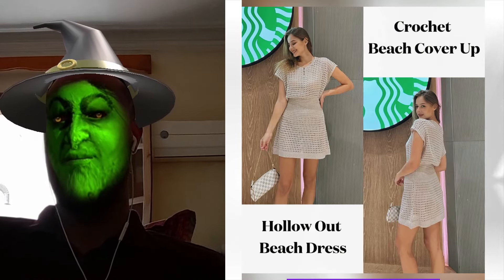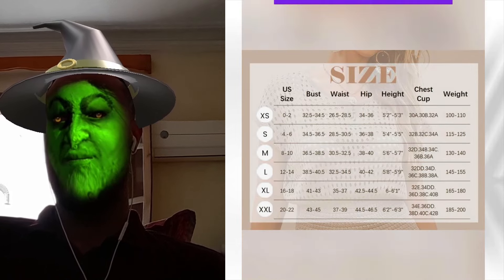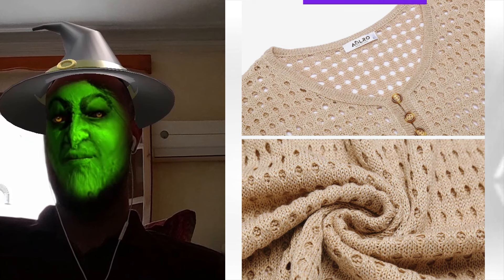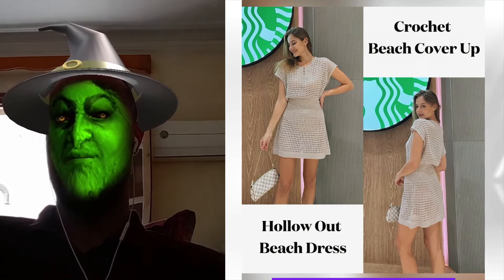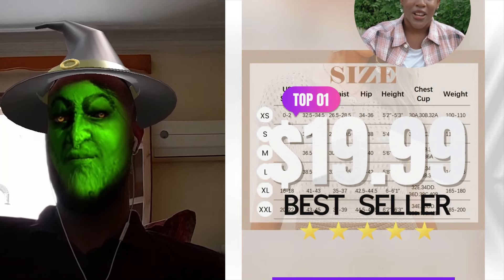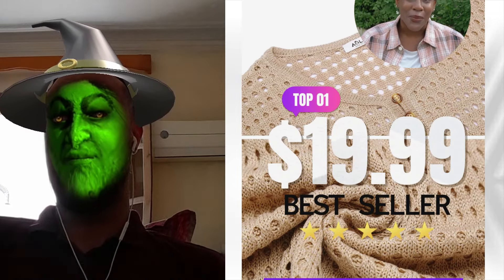4K SEE THROUGH LINGERIE HAUL - honest review and try on